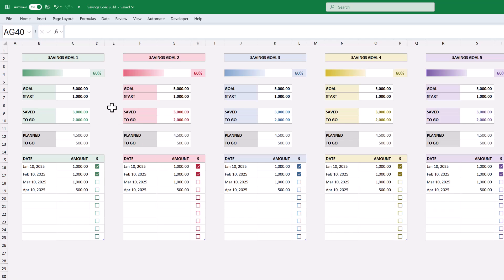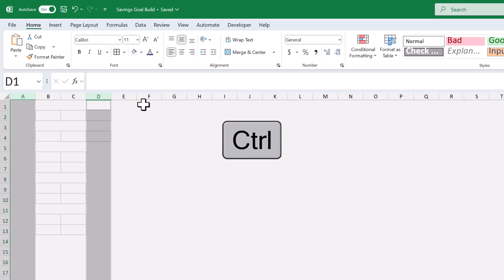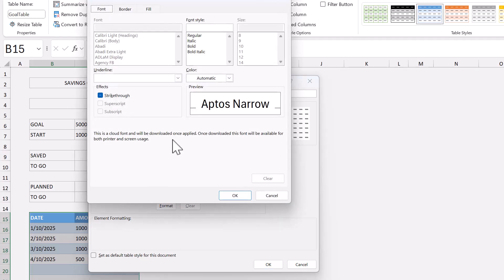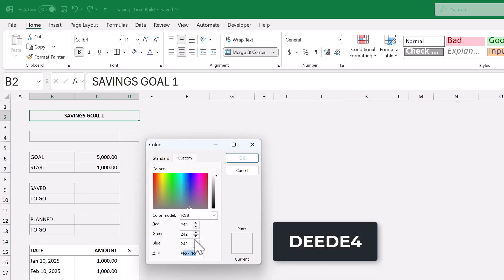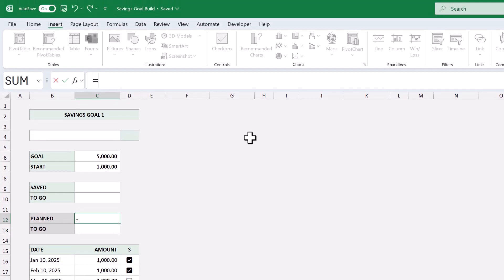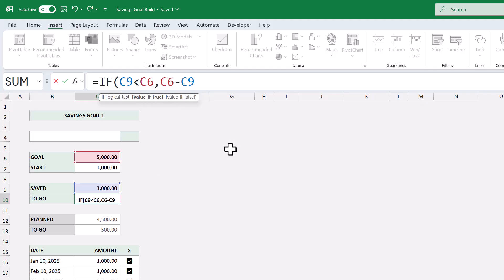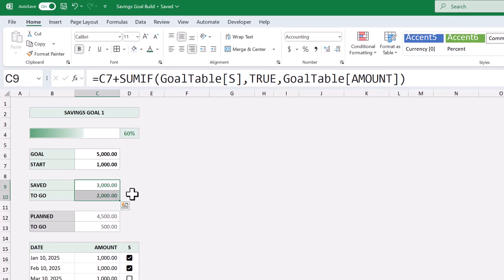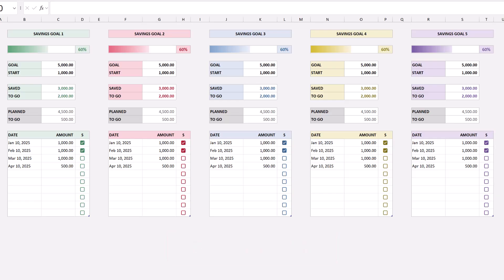How to Make Your Own Savings Goal Tracker in Excel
VIDEO CHAPTERS
00:00 - Intro
00:39 - Formatting
02:55 - Savings Table
05:42 - More Formatting
07:17 - Checkboxes
07:46 - Formulas
10:39 - Progress Bar
11:24 - Formatting Touch-Up
12:00 - The Other Four Goals